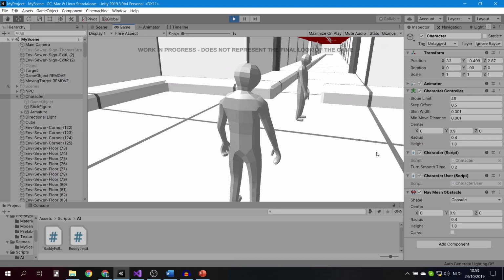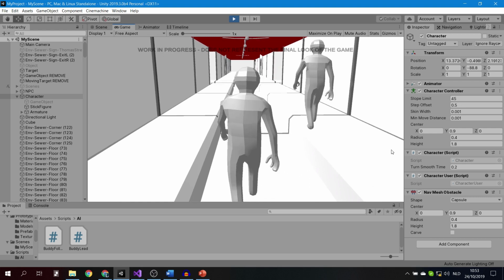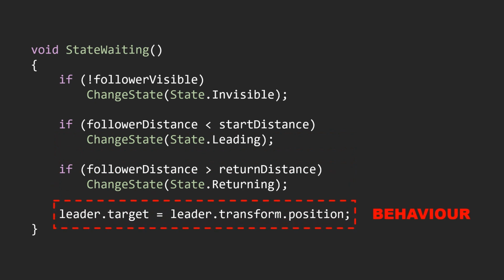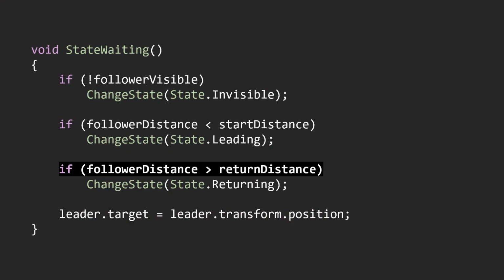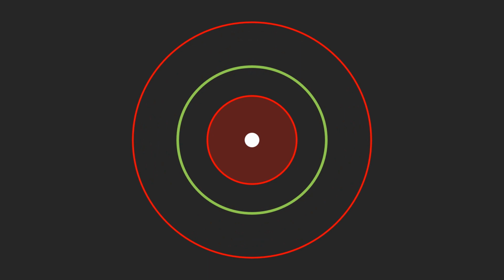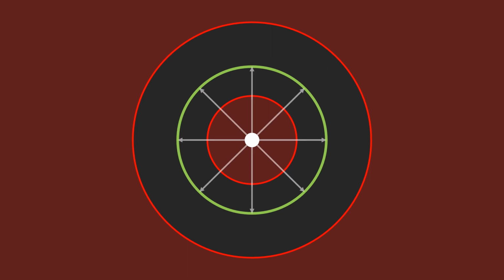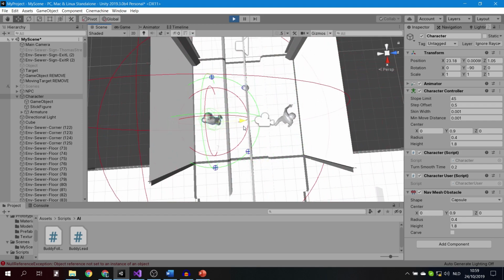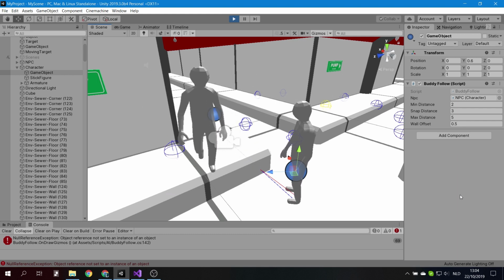Follow & Lead AI - Game Devlog #5